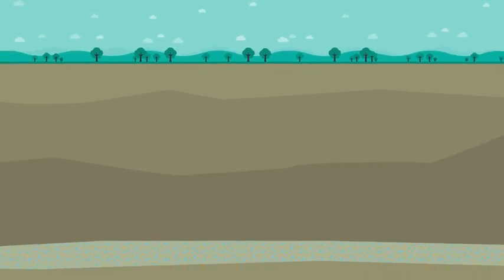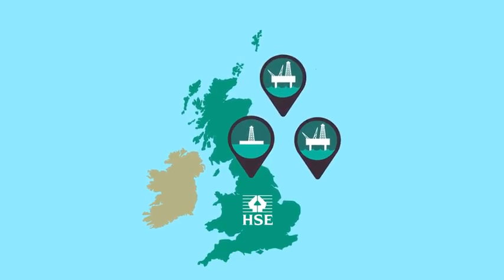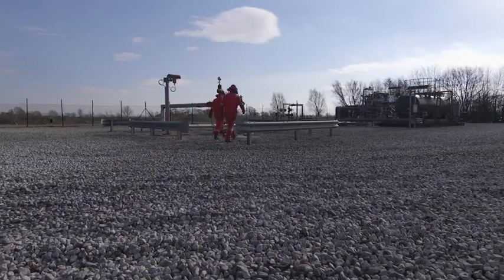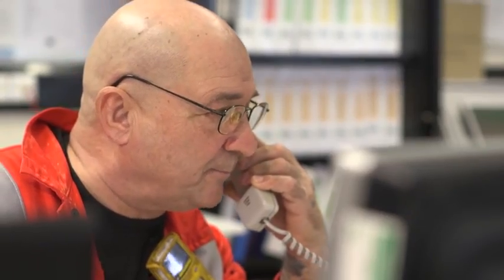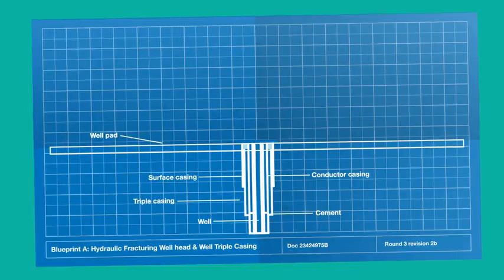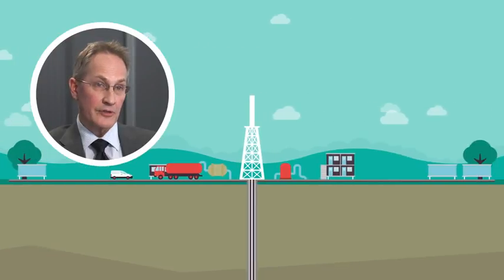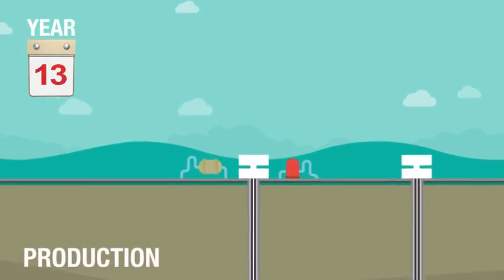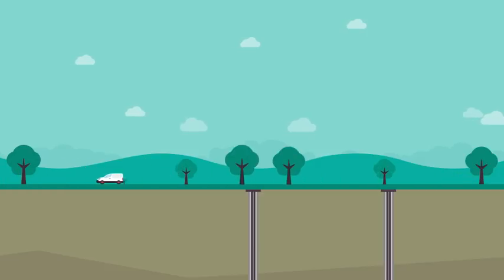The role of the Health and Safety Executive HSE in fracking